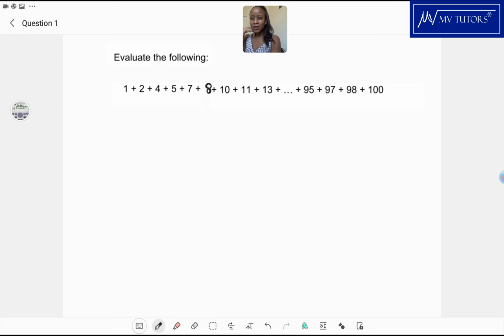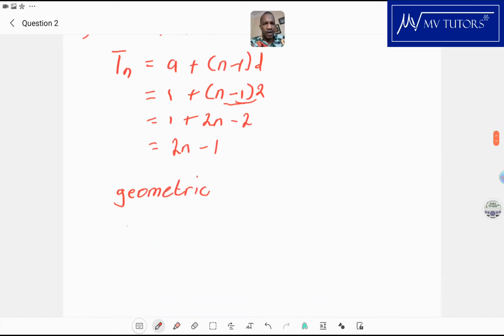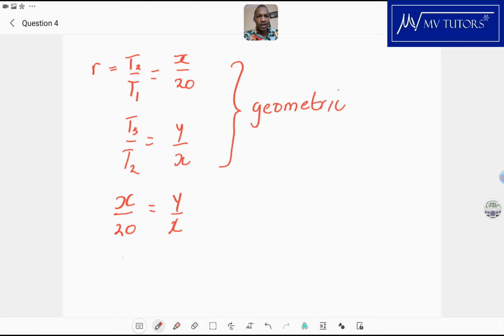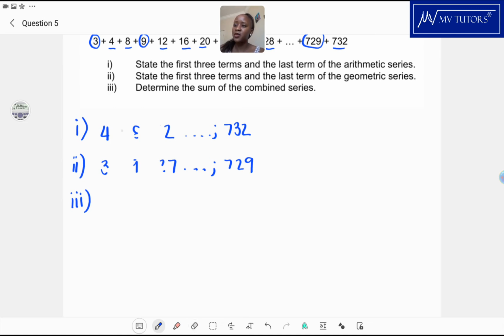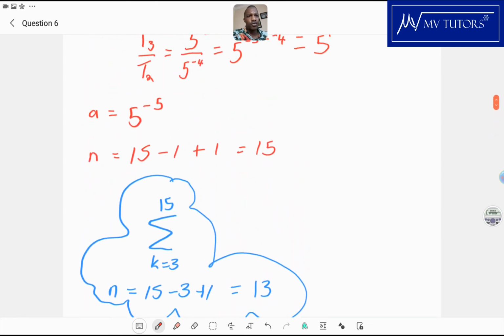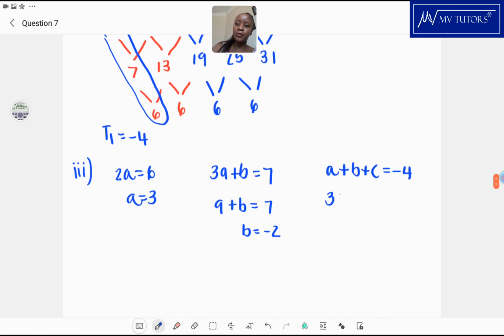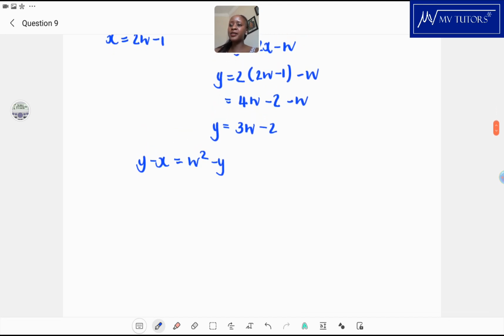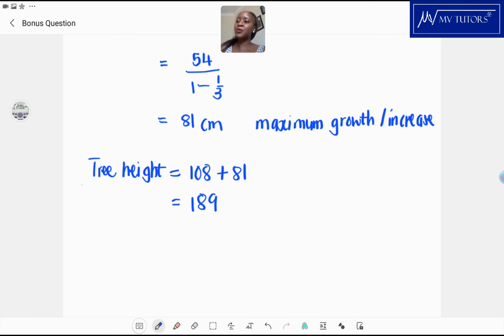Sequences & Series Worked examples_Grade12